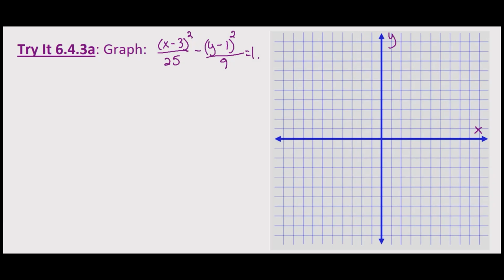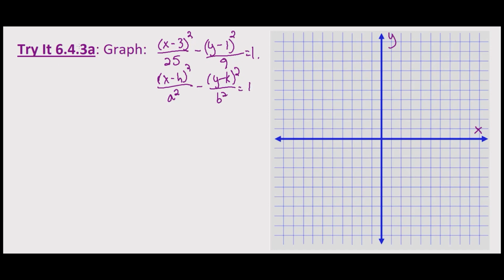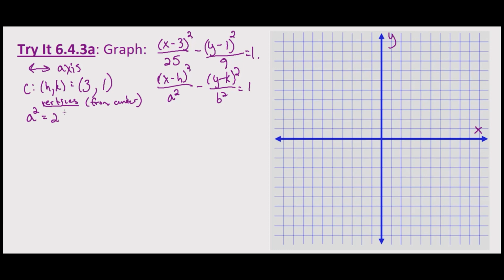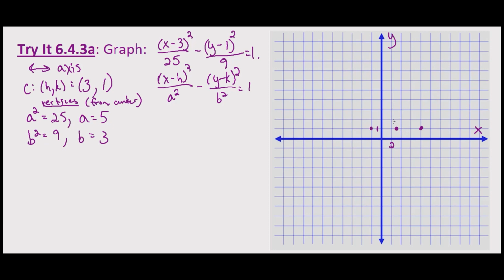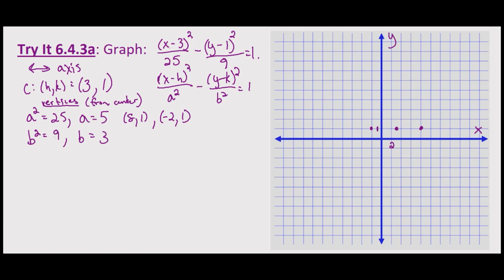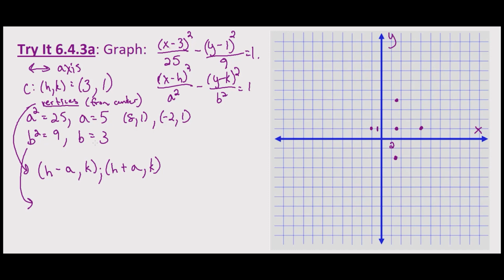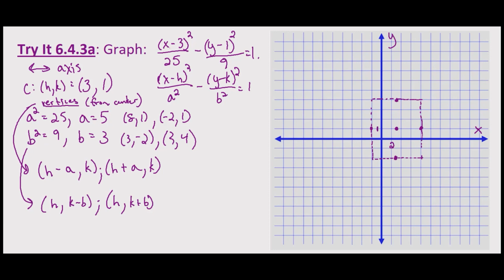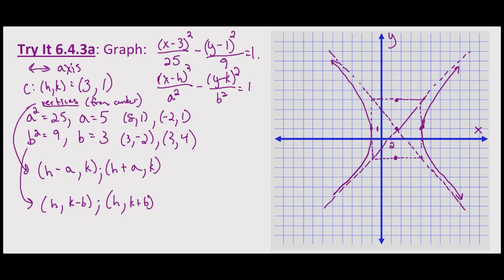Algebra IIB Lesson 6 4 3A